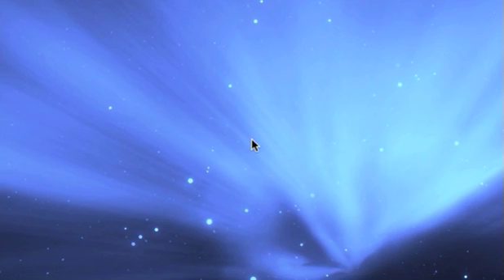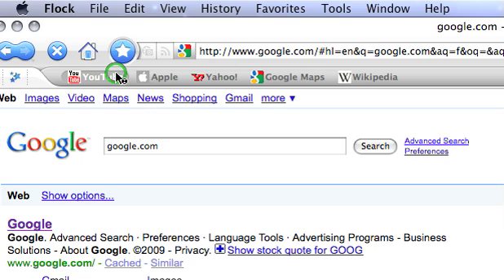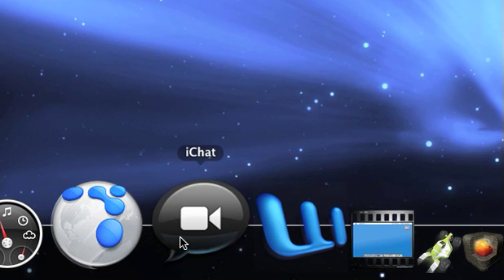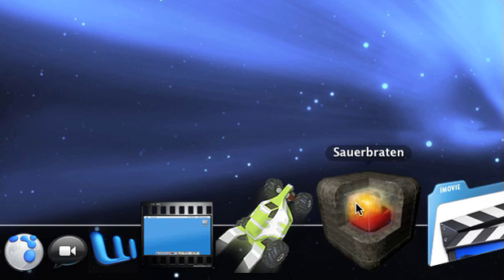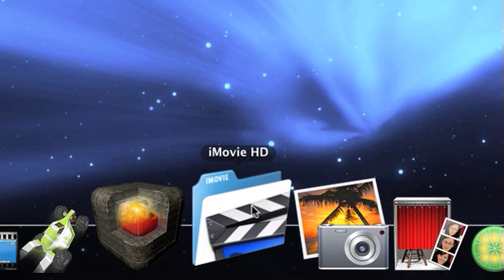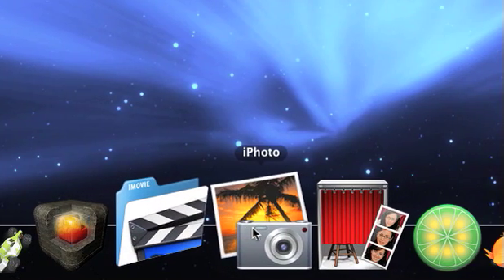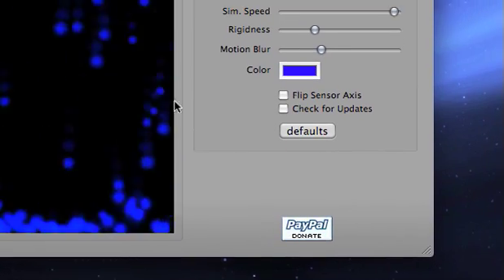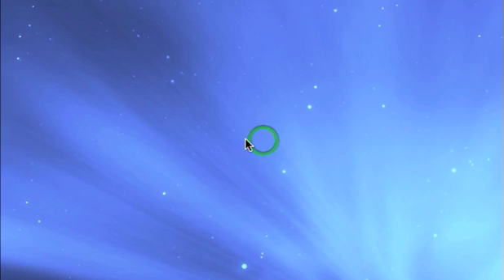Unique Applications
Note: Links in order of applications in dock